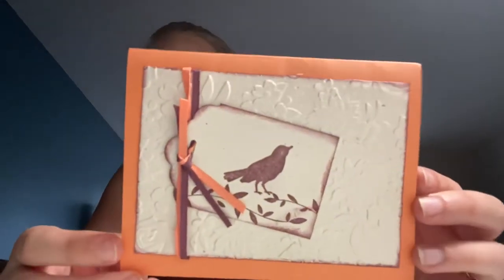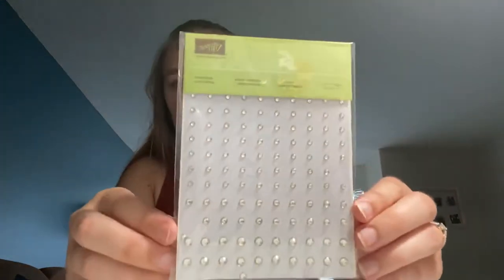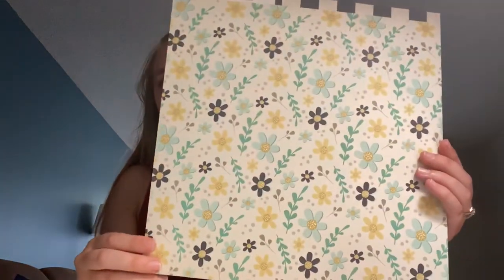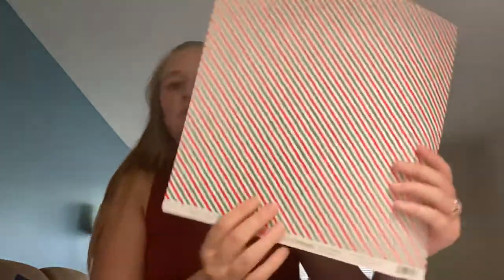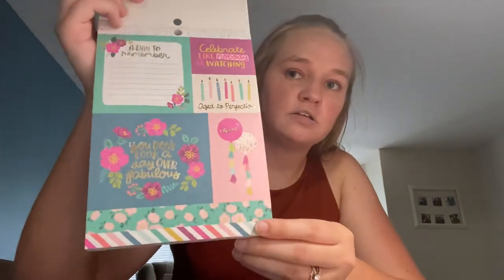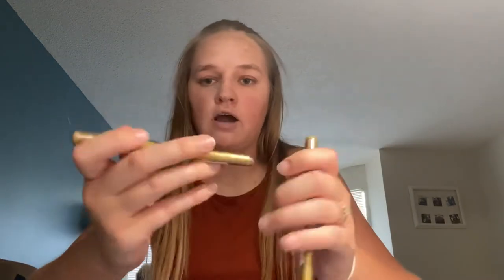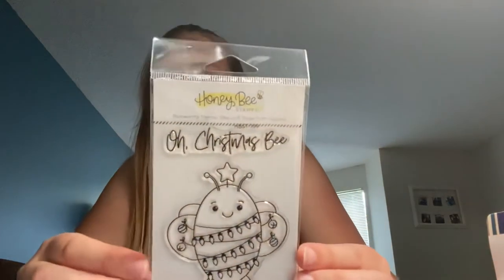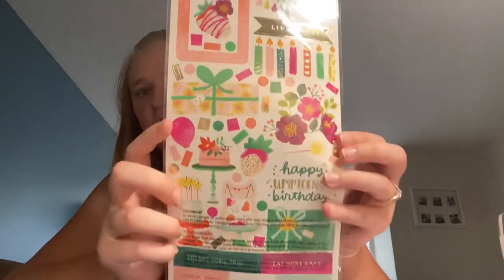Friend Mail & Scrapbook.com Haul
Scrapin Syd Etsy